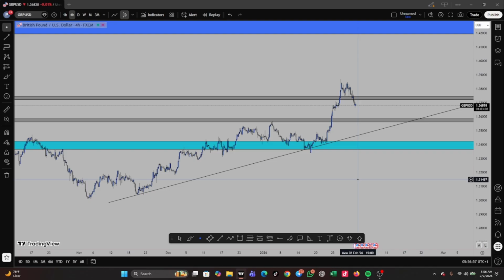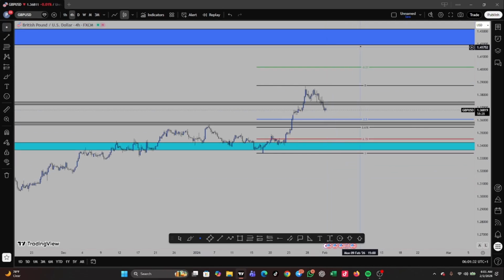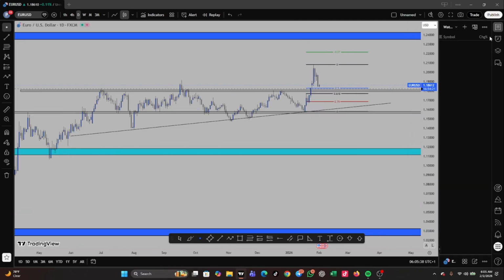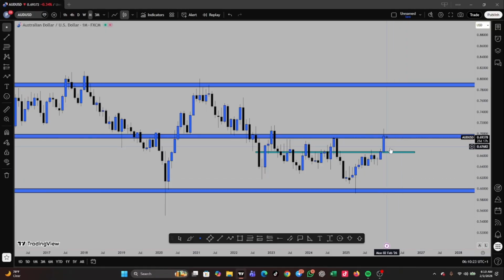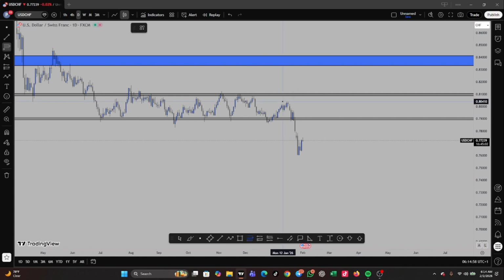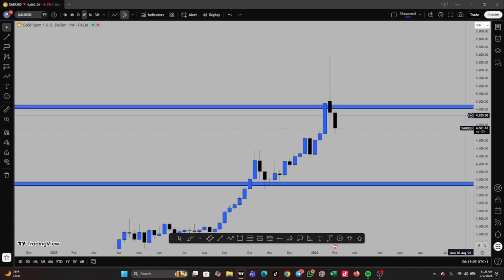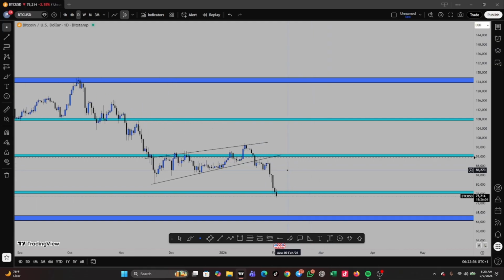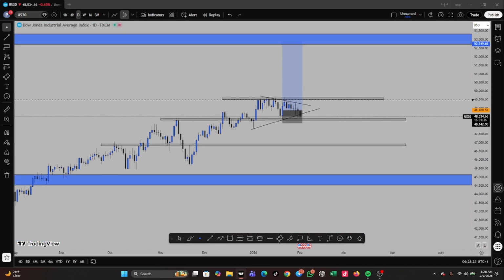CHART INSIGHT | FEBRUARY | MAJOR PAIRS | CRYPTO | INDICIES | GOLD